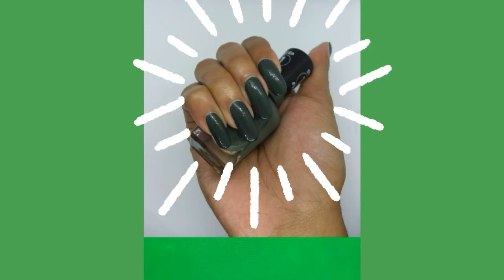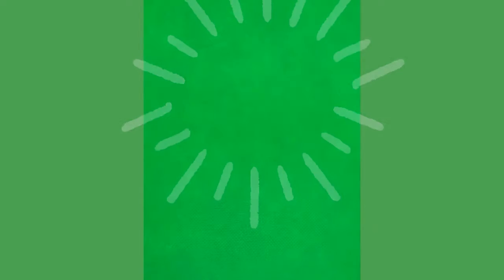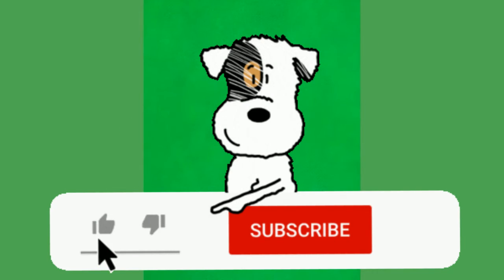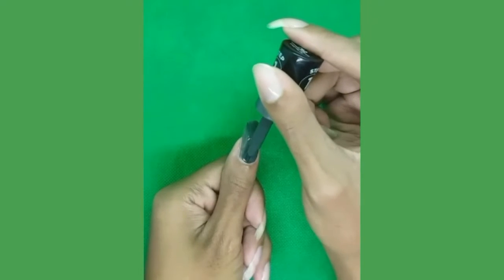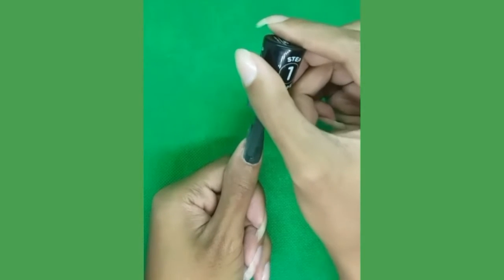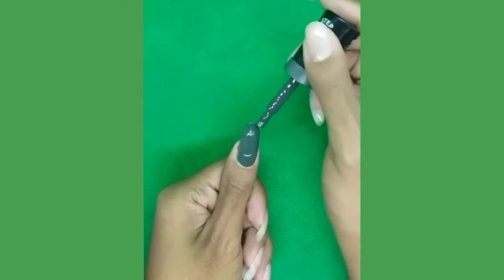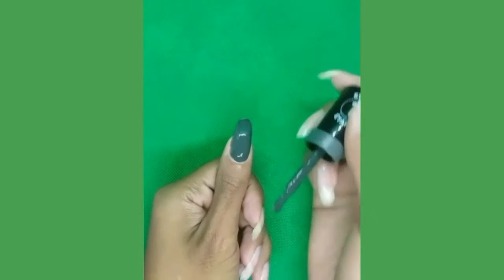Dark Green Nails.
New week NEW nail art tutorial. This time I'll be showing you guys how to polish your nails green.💚 You will start by putting clear polish on your nails. Let that dry. Then you will take the green polish💚 and just polish your natural nails. Then you will continue to do this until your done. This is a really simple design to do at home during quarantine. Then Sparkle and Shine. Tag me in your pictures when you try it. This nail designs is one of my favorite ones, I love it alot. I think I did a pretty darn good job on this if I do say so myself. This is a very simple manicure design. So I hope you guys enjoy this diy. Also don't forget to check out the videos on the end screen for more tutorial videos. These are some simple nail art tutorial video. I hope you guys like it.

I'M ALMOST TO 50 SUBSCRIBERS I WOULD VERY MUCH SO APPRECIATE IT. :)

p.s. finished designs for the manicure is at 2:09

Items list/Polish colors: Green polish.

🎶:Diamond Ortiz- Really Really doe

If you read down this far (that means their are some people who still like to read) comment some💚💚💚emojis in the comment section below.⤵⤵